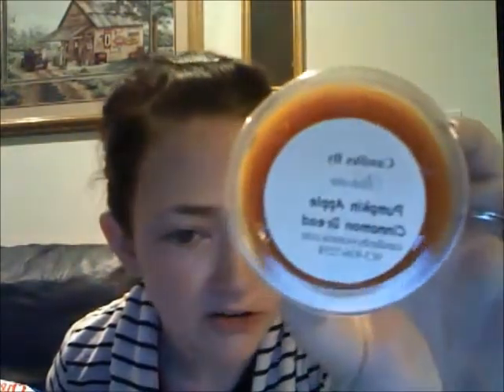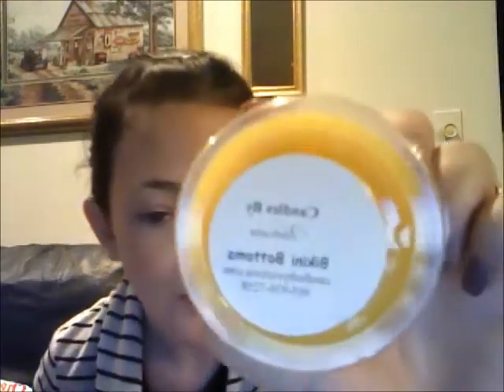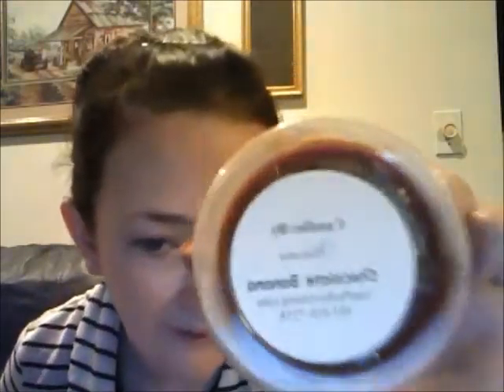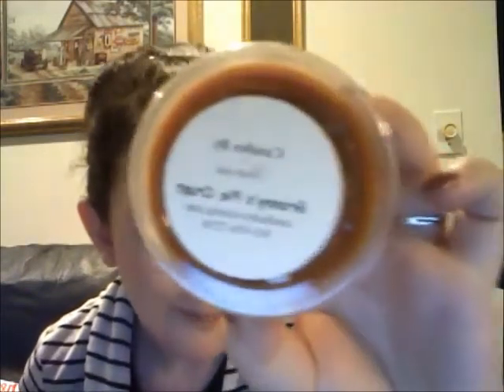Candles by Victoria Review: New July Scents and Sale Part 1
NEW SCENTS AND SALE TIME!

See the second video for sale details :)

All of the new scents are amazing! Share your feedback and the new CBV scents you want to try.